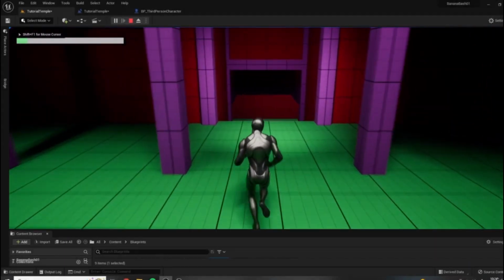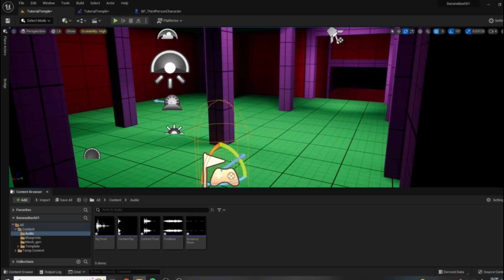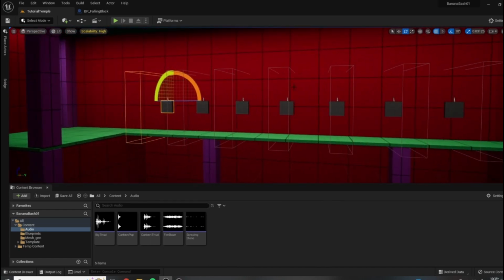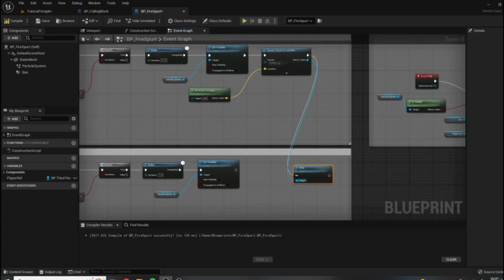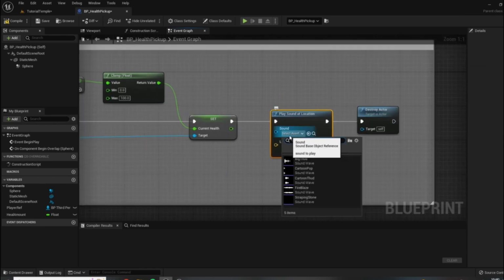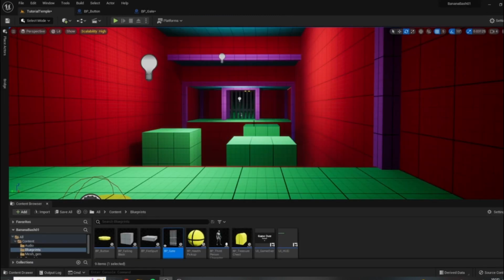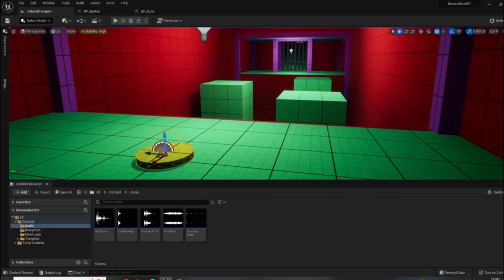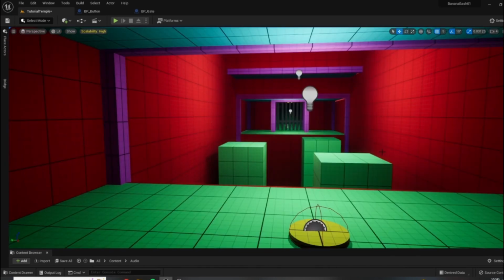Unreal Engine 5 How to create Player Feedback with audio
Welcome to Game DevTricks!
In this exciting tutorial video, "Unreal Engine 5: Creating Immersive User Feedback with Audio in Your Game," we dive into the world of game development using the cutting-edge Unreal Engine 5. 🎮🔊

🎥 **Video Overview:**
Creating a truly immersive gaming experience goes beyond just stunning visuals. Sound plays a crucial role in enhancing user engagement and creating a more dynamic gameplay environment. In this tutorial, we'll show you step-by-step how to leverage Unreal Engine 5's powerful audio features to craft captivating user feedback within your game.

- **Audio Feedback Essentials:** Discover why audio feedback is essential for player engagement and how it can influence gameplay perception.
- **Setting up Audio Cues:** Learn how to set up audio cues that respond to in-game events, actions, and triggers.
- **Dynamic Soundscapes:** Explore techniques to create dynamic soundscapes that evolve based on the game's context and player interactions.
- **Mixing and Balancing:** Get insights into audio mixing and balancing, ensuring a seamless auditory experience for players.
- **Spatial Audio:** Dive into the world of spatial audio and see how it can bring a new level of realism to your game world.
- **Creating Emotional Impact:** Understand how audio can evoke emotions and heighten player immersion, contributing to a memorable gaming experience.

Whether you're a beginner exploring Unreal Engine 5's capabilities or an experienced developer looking to refine your audio implementation skills, this tutorial has something for everyone.

🖥️ **About Game DevTricks:**
At Game DevTricks, we're dedicated to providing you with practical and insightful tutorials on game development techniques, tips, and tricks. Our experienced team of developers breaks down complex concepts into easy-to-follow tutorials, helping you elevate your game development skills.

Don't miss out on the chance to take your game audio to the next level with Unreal Engine 5.